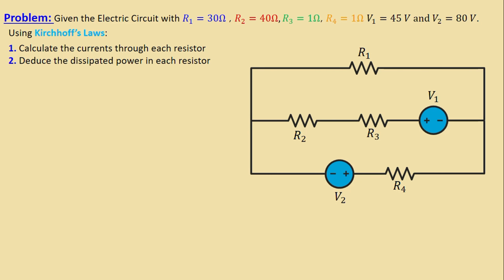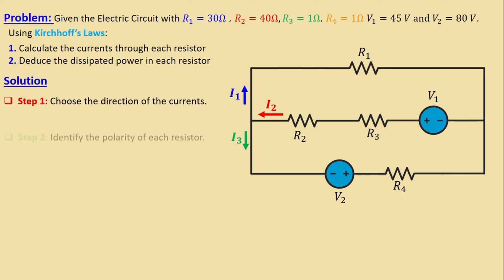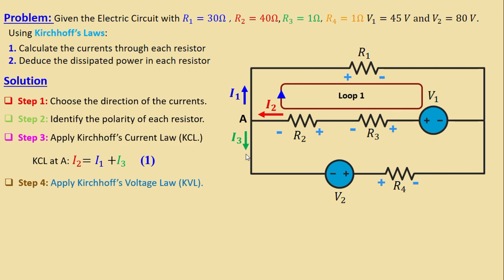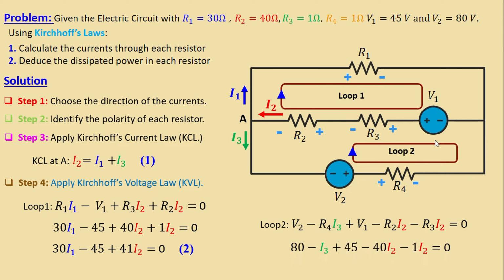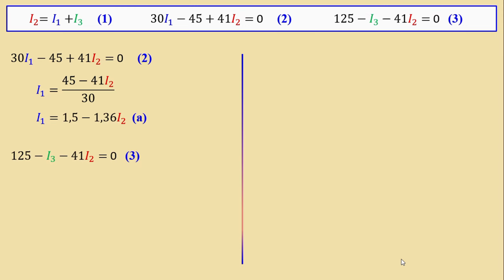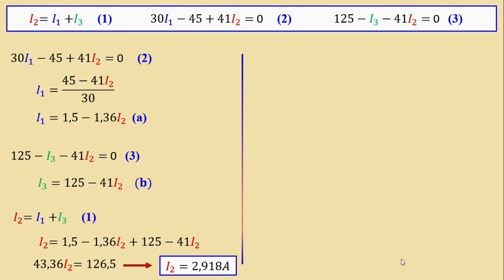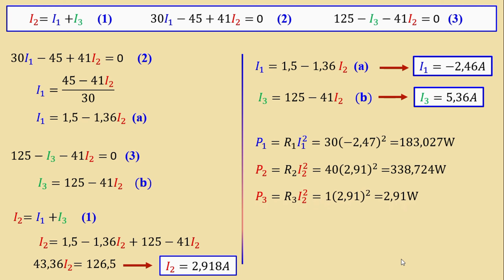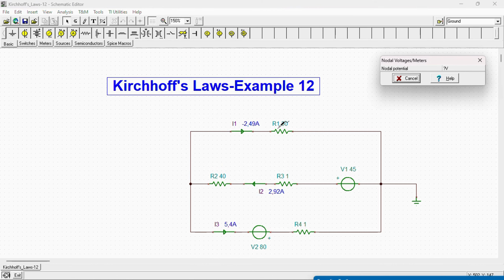Electric Circuits DC: Kirchhoff's Laws-Solved Problem 12